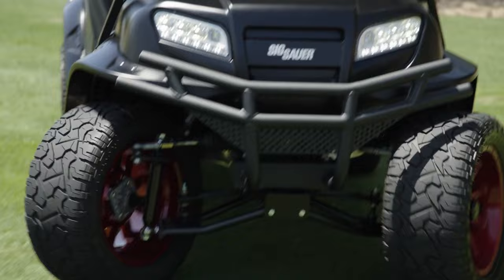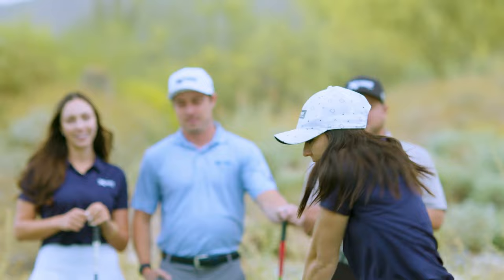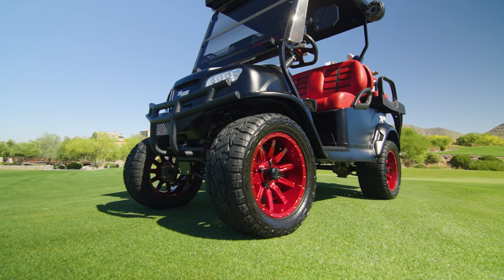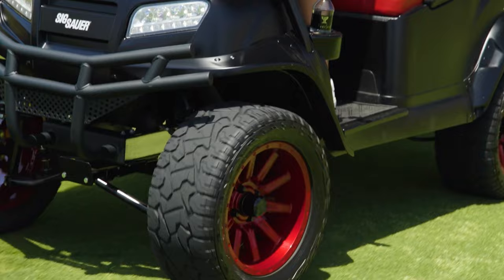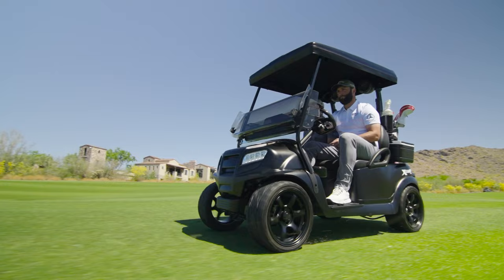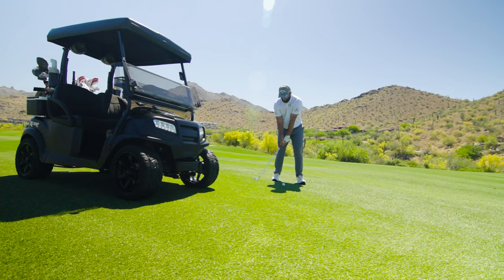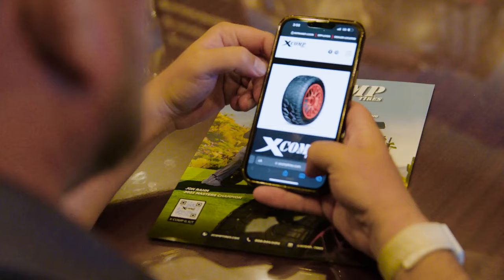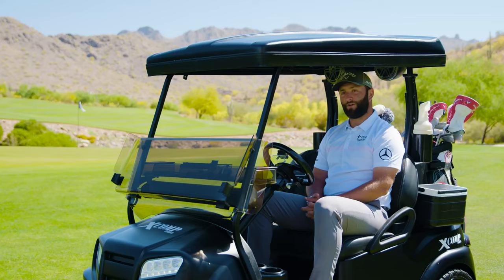X Comp Tires & Jon Rahm Revolutionize the Cart Tire w/ the X Comp Golf X/T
When John Rahm hears about X Comp Tires, two things come to mind: Quality & Performance.

An industry leader in the tire sector, American Pacific Industries enters the golf cart space & lifestyle with the X Comp Golf X/T! The first tire to have an off-road look that also helps golf carts achieve unparalleled smooth, driving capabilities.

In this full-length video, we were lucky enough to have current Master Tournament champion Jon Rahm!  He brings a global presence to our globally patented tire. He is currently the number 3 player in the world, was former number 1 player in the world, and looks to be trending in that direction.